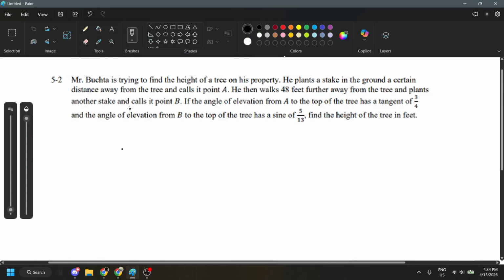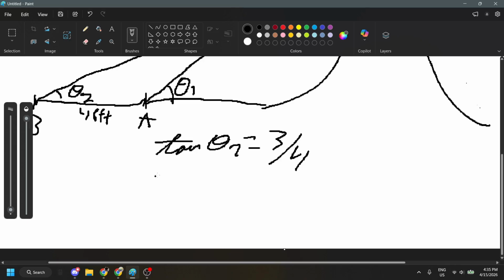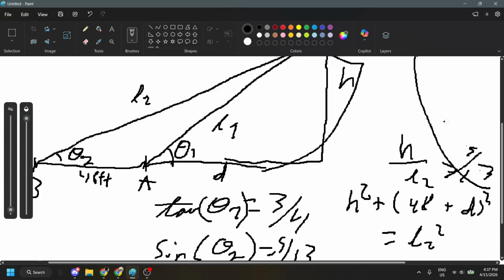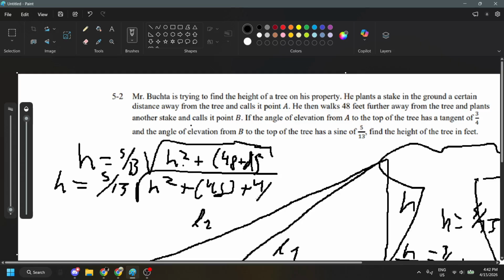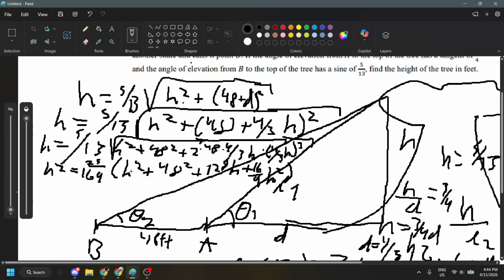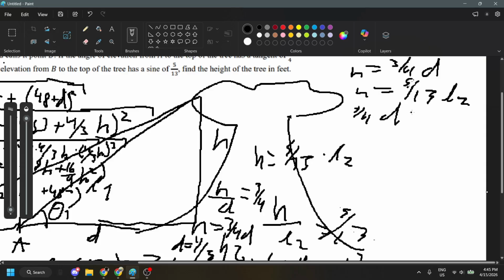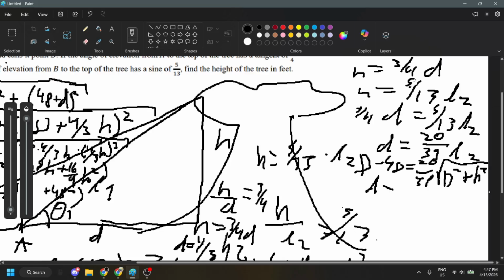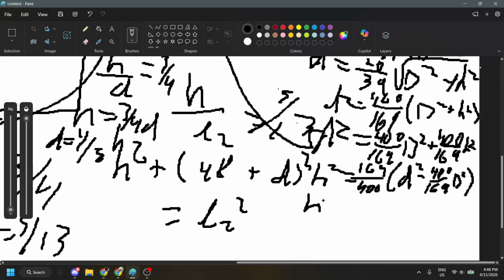doing math every day until I quit, day 385 | 1-5-2 right triangles